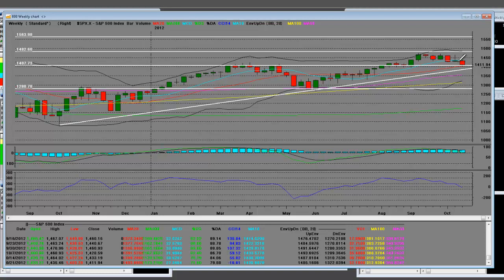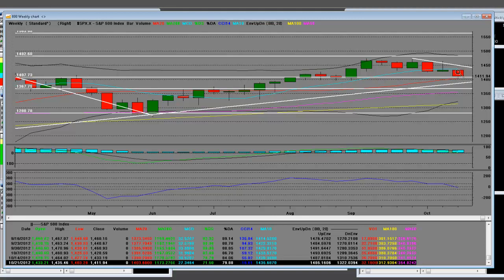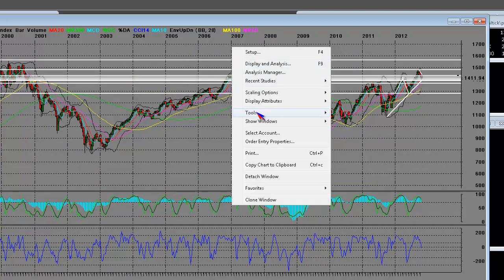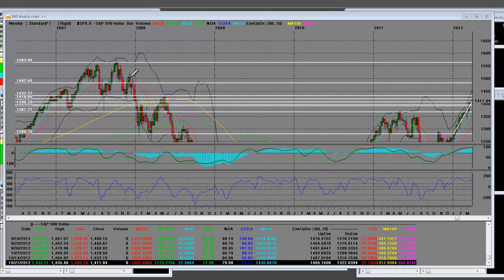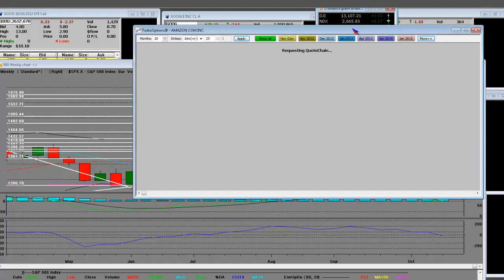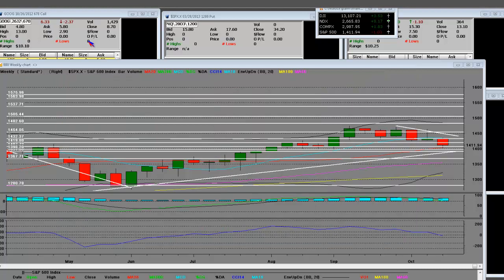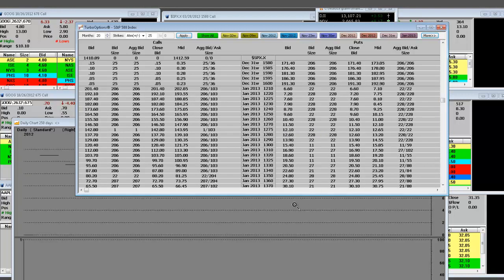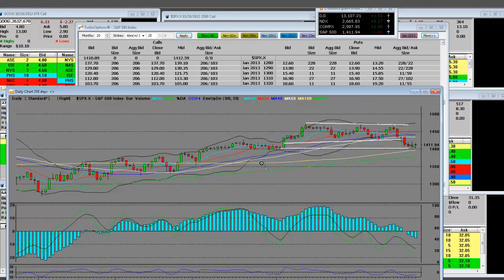Long-Term S&P 500 Index Market Commentary & Technical Analysis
Long-Term S&P 500 Index Market Commentary & Technical Analysis (VIDEO). In this pre-election 2012 training video we'll cover key daily, weekly, and monthly trends and moving averages on the S&P 500. Since the start of October, we've seen increased market volatility has people have decided to take profits going into Novemember's election.

2012 has been a year of quantitative easing and high frequency trading which have propelled markets higher than they would normally be able to go on their own. We'll cover the support & resistance trends on the SPX and how to trade it going into the 2012 election.

Other Links